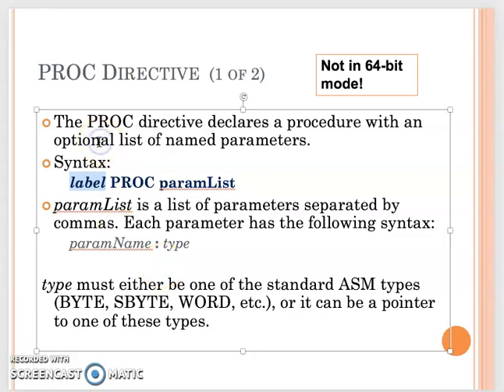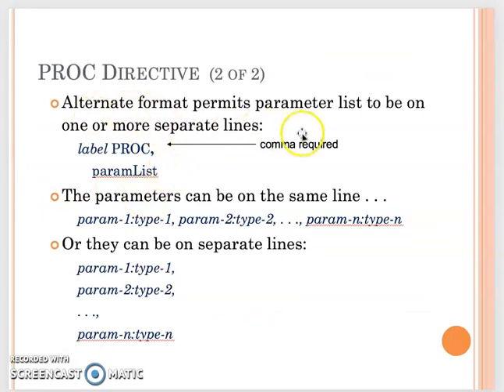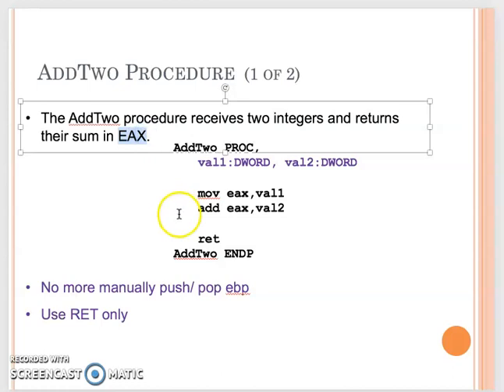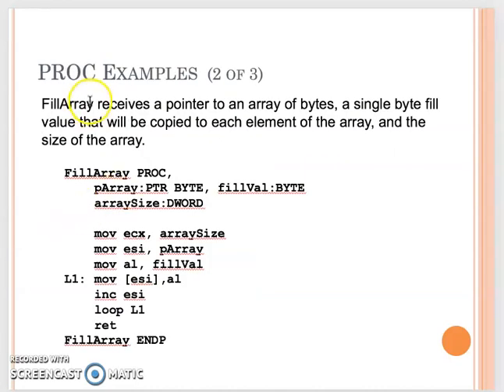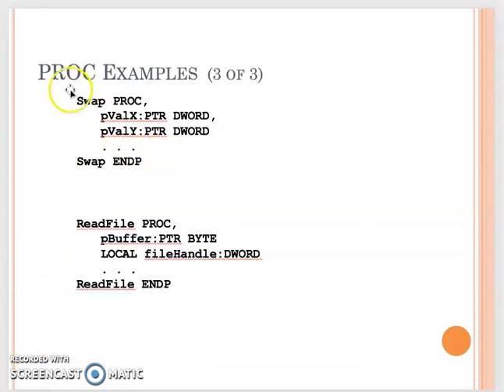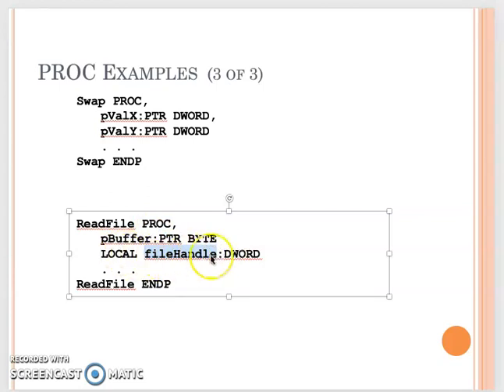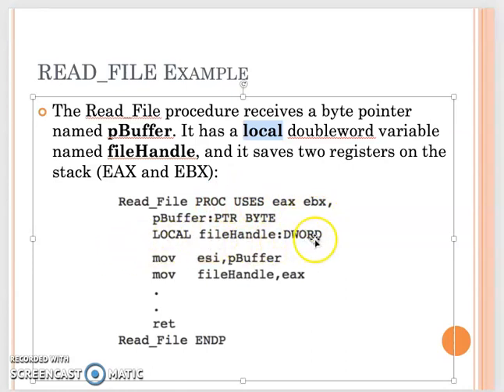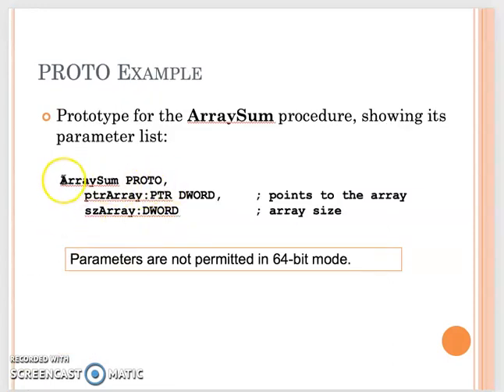COMSC260Module14Clip2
Explain the PROC and PROTO directives to define the parameter list used in a procedure.